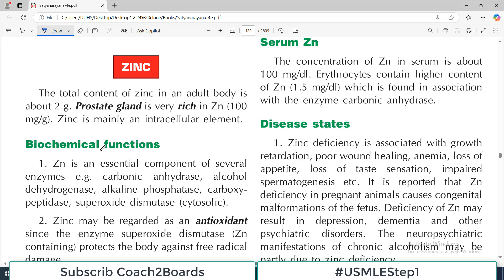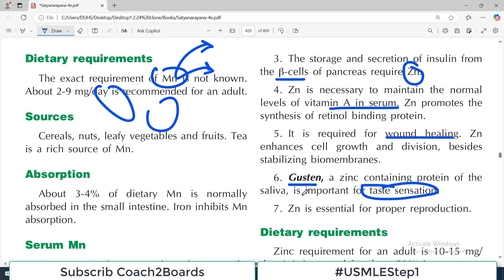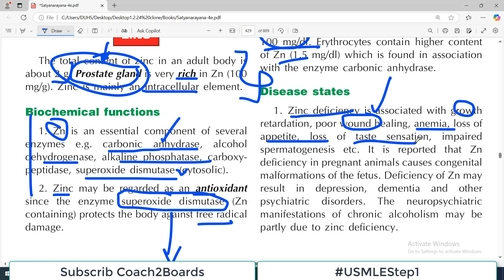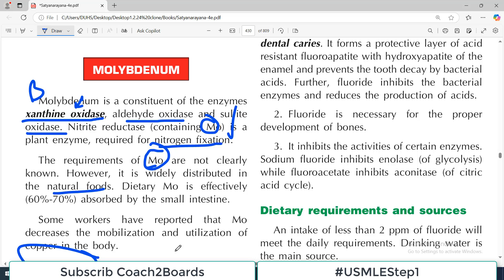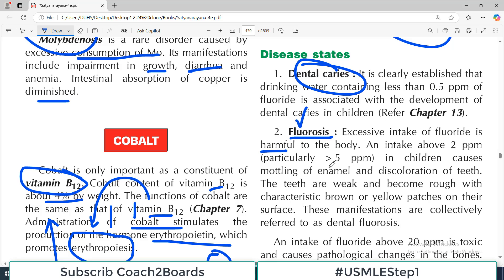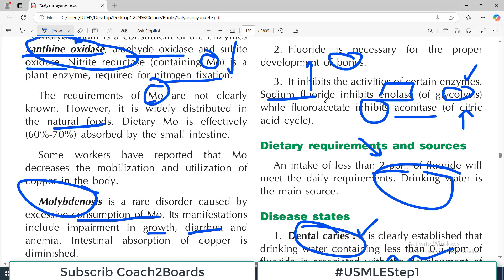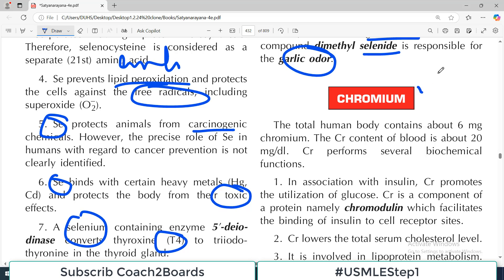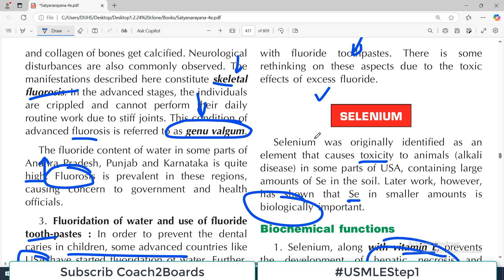Chp10 Biochemistry Satya | Zinc | Selenium | Cobalt | Chromium | Mb Minerals